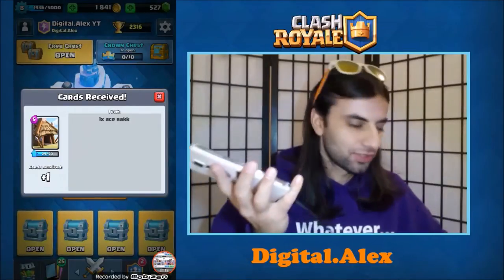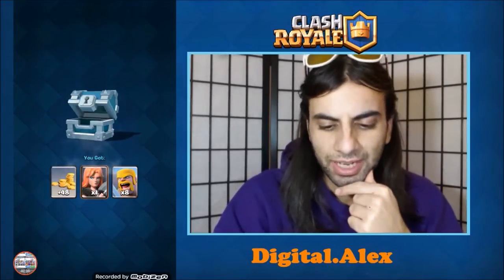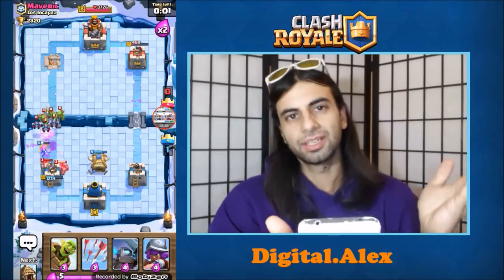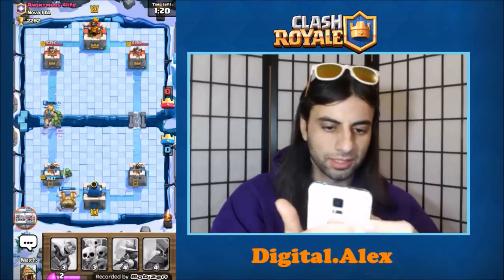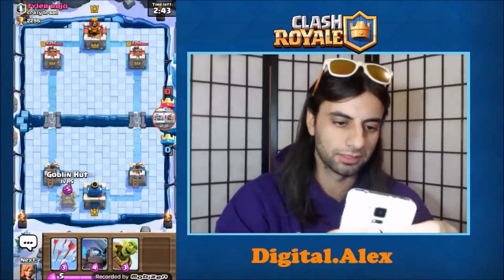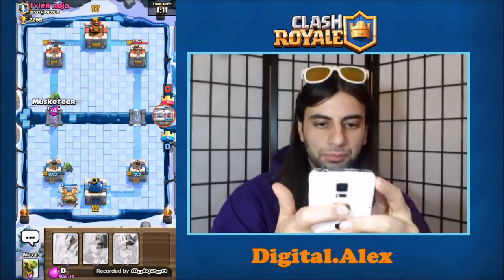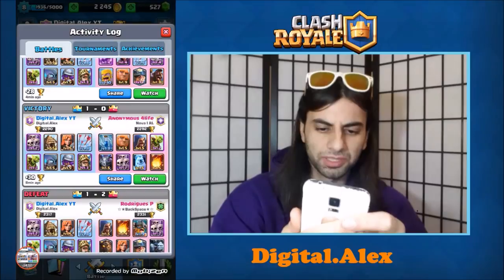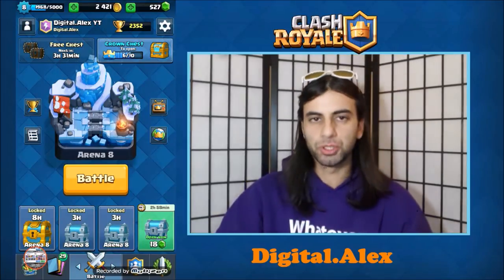Clash Royale - Road for the Clone Spell in Frozen Peak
In this episode I fill up my chests to get the clone spell. Id like to do more challange videos with it so went ahead to try and get enough silver chests for it. definitely a fun bout of games